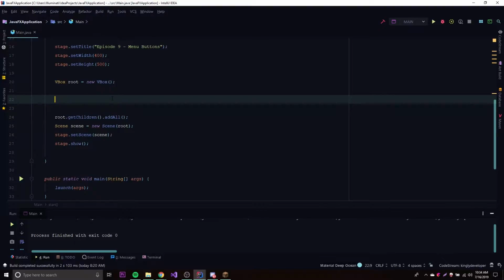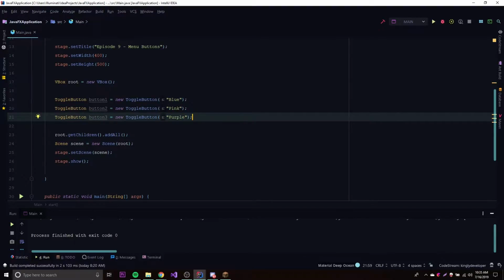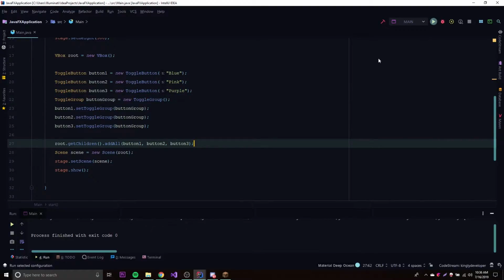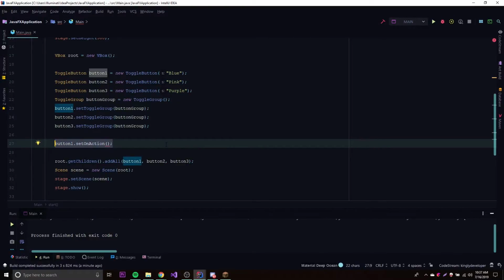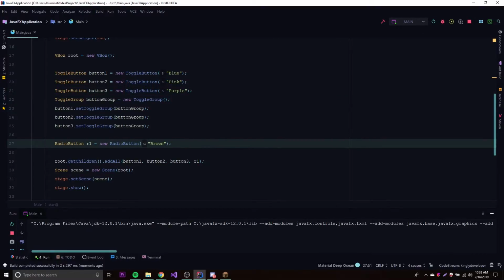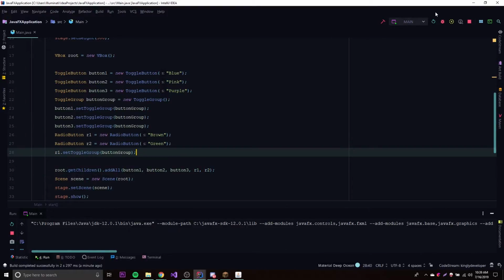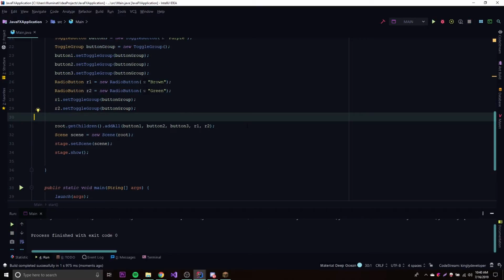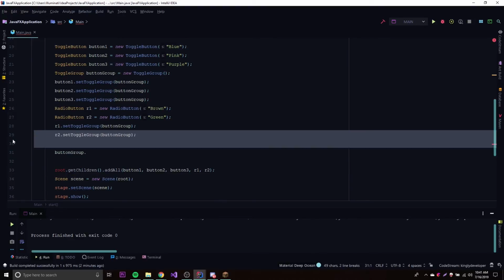JavaFX 12 Tutorial - 10 - Toggle and Radio Buttons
In this episode, I show you how to create toggle buttons and add them to a togglegroup in JavaFX 12. Along with that, I show you how to create radio buttons and use them.